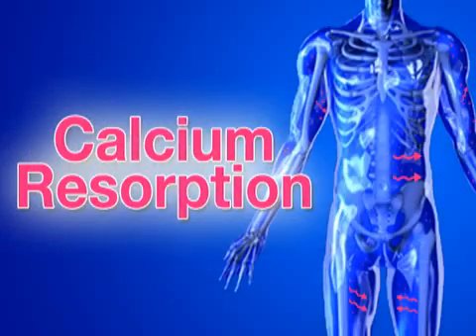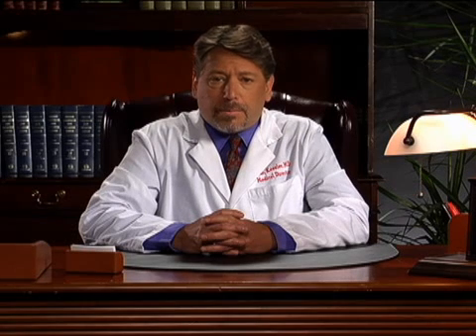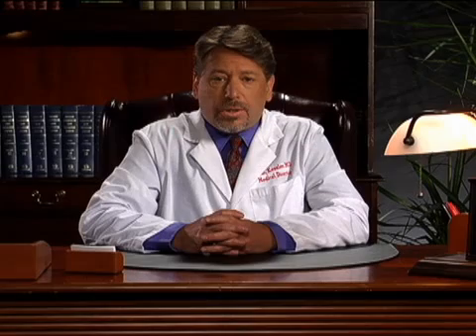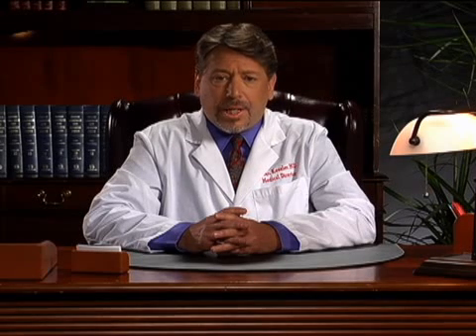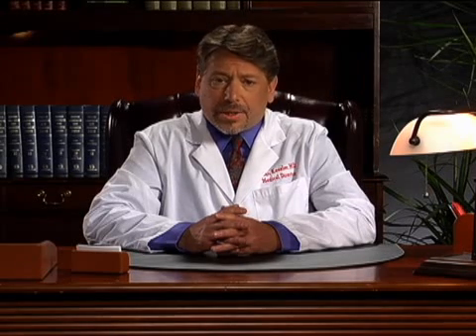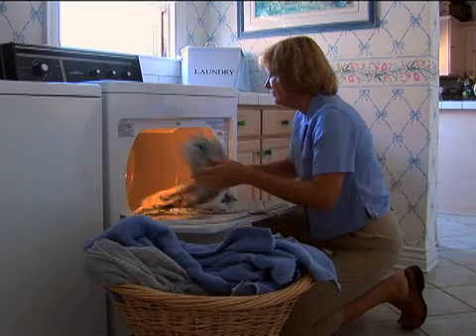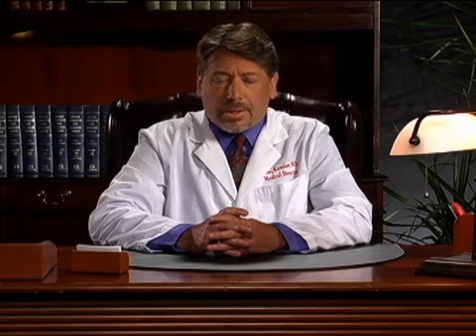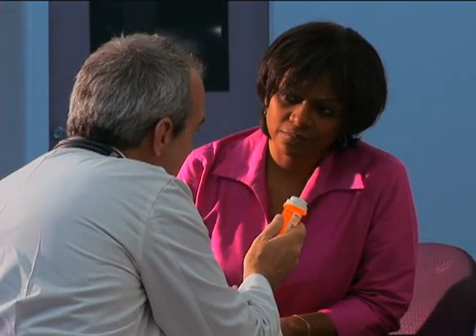Understanding Osteoporosis (Osteoporosis #1)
Over 10 million Americans suffer from the bone-weakening disease known as osteoporosis.